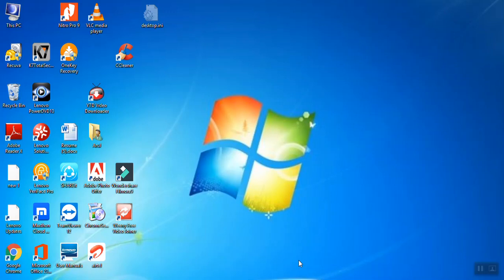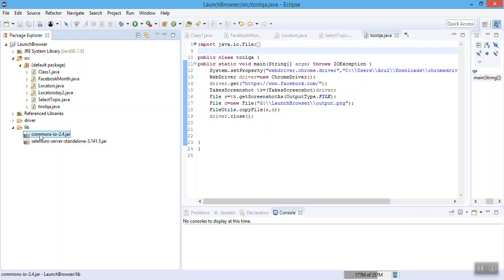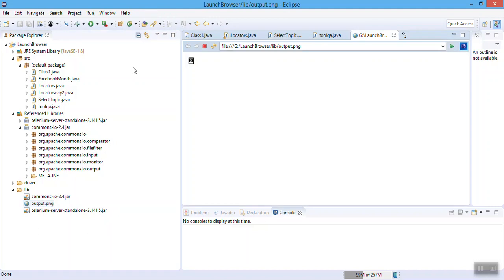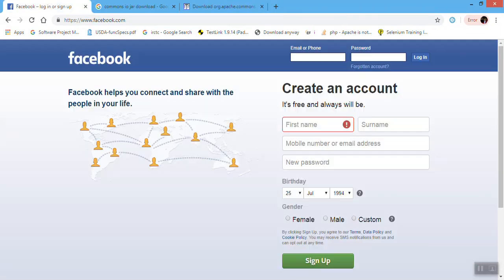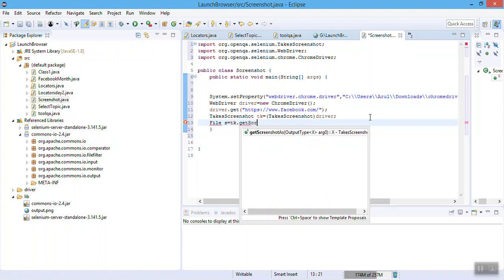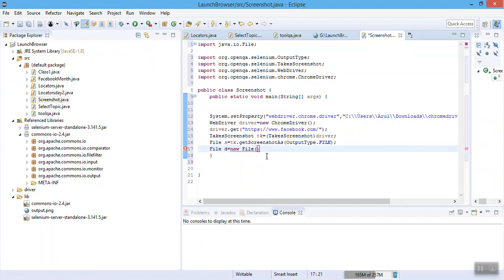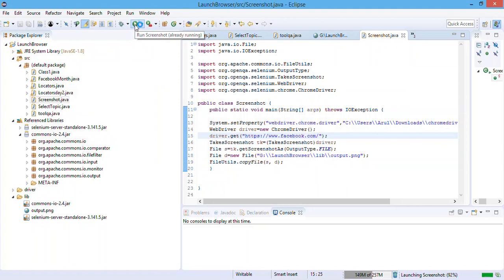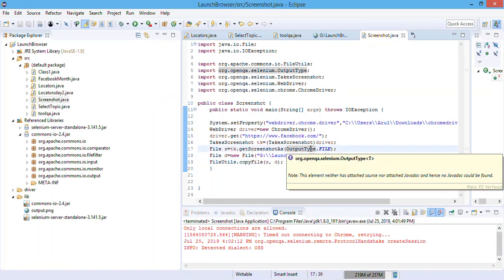Selenium Java tutorial for beginners-Day 4(How to Capture Screen Shot in Selenium Web Browser)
In this video, Learn Capture Screen Shot in Selenium Web Browser